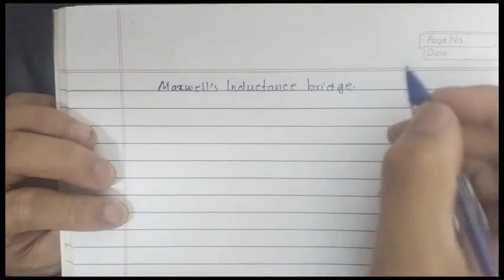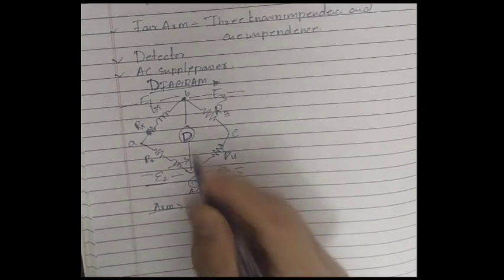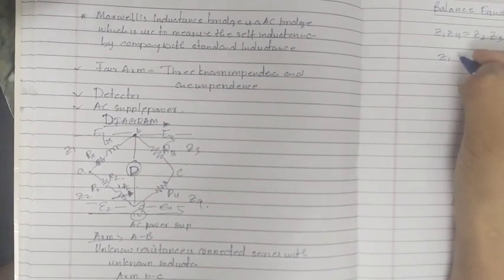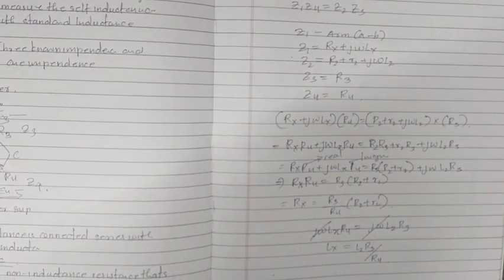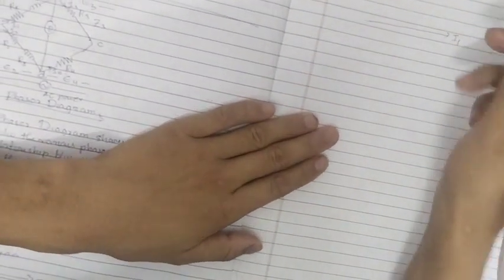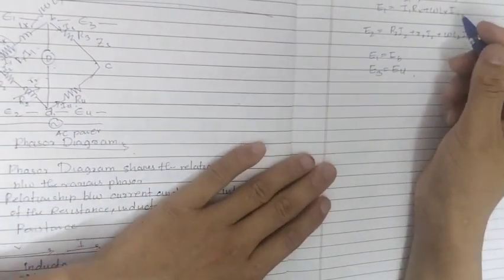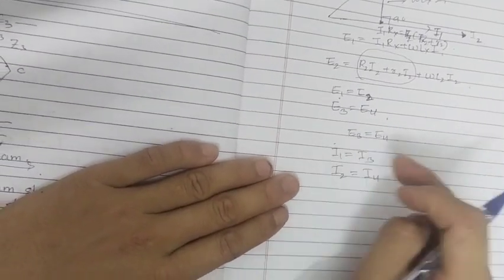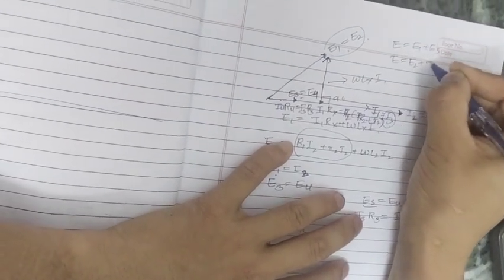Measurement of inductance by Maxwell's Inductance Bridge